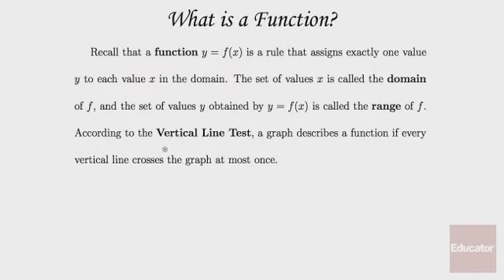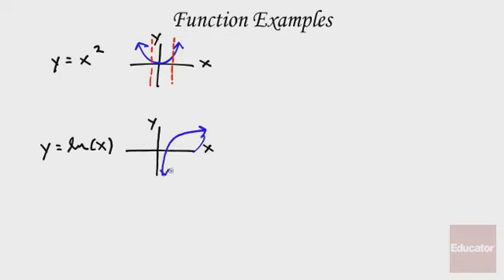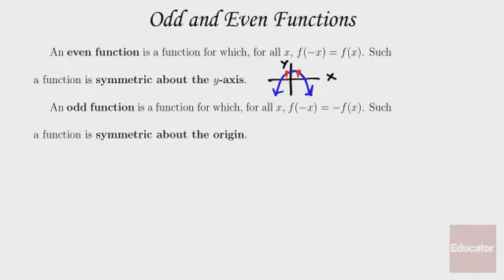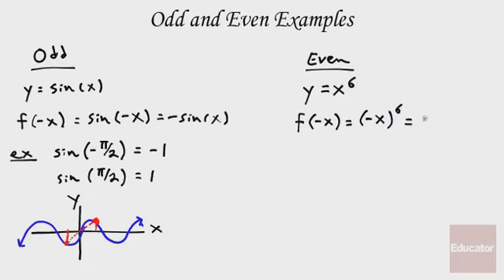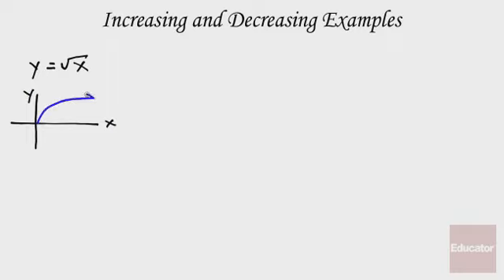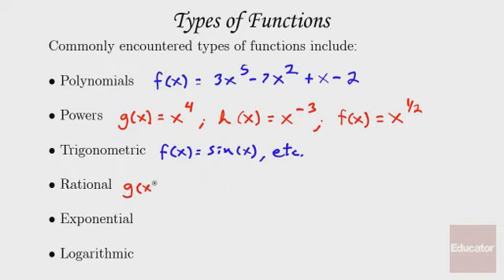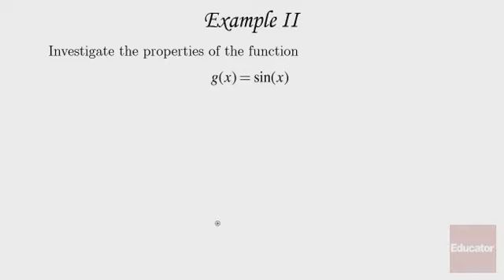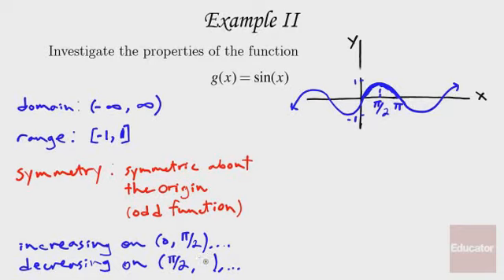01 Review of Functions